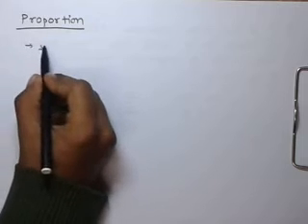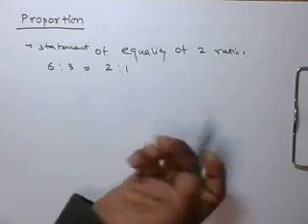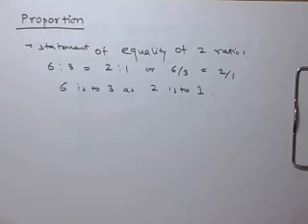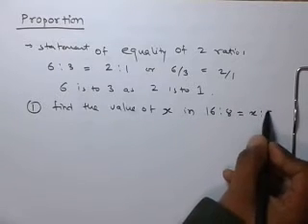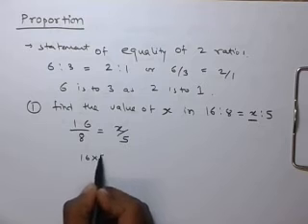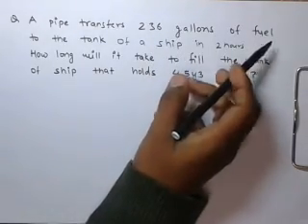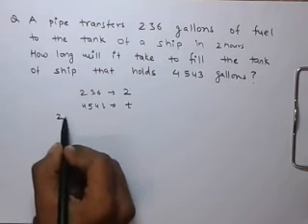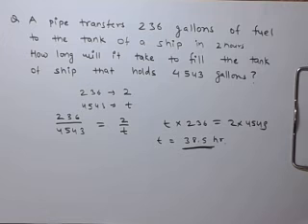RATIO & PROPORTION (General Mental Ability) - Part-2/3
PROPORTION

A proportion is a statement of the equality of two ratios.

Example 1:  6 : 3 = 2 : 1 or 6 / 3 = 2 / 1 are ways to write the proportion expressed as:
6 is to 3 as 2 is to 1
Example 2:  2 : 8 = 1 : 4 or 2 / 8 = 1 / 4 are ways to write the proportion expressed as:
2 is to 8 as 1 is to 4
Notes about proportions:
1) If any three terms in a proportion are given, the fourth may be found. Given the proportion:
a : b = c : d or a / b = c / d
and using the principals of manipulating equations , we observe that
a = (b × c) / d  and c = (a × d) / b
b = (a × d) / c  and d = (b × c) / a
2) An easy way to remember this is to say that in a proportion:
The product of the means is equal to the product of the extremes.
3) It is important to remember that to use the proportion, the ratios must be equal to each other and must remain constant.

Try a few proportion problems:

1. Find the value of x in 16 : 8 = x : 5
2. Find the value of x in 25 : 15 = 10 : x
3. A pipe transfers 236 gallons of fuel to the tank of a ship in 2 hours. How long will it take to fill the tank of the ship that holds 4543 gallons?
4. An I-beam 12 feet long weighs 52 pounds. How much does an I-beam of the same width weigh if it is 18 feet long?

Answers:
1. 16 : 8 = x : 5
x × 8 = 16 × 5
x = 10

2. 25 : 15 = 10 : x
x × 25 = 15 × 10
x = 6

3. 236 : 2 = 4543 : x
x × 236 = 2 × 4543
x = 38.5 hours

4. 12 : 52 = 18 : x
x × 12 = 52 × 18
x = 78 pounds